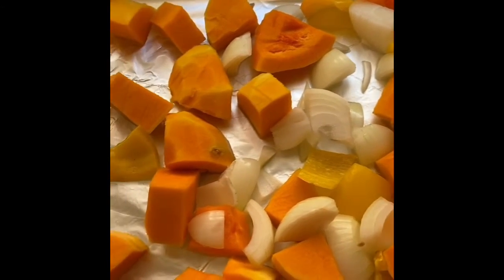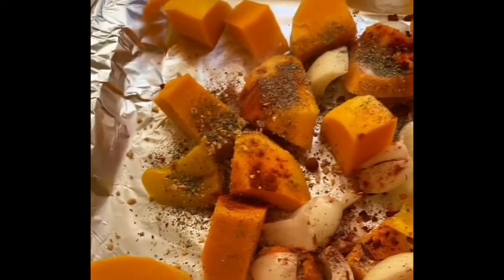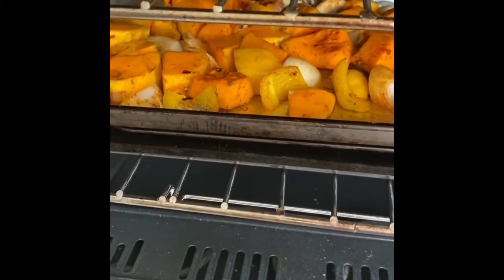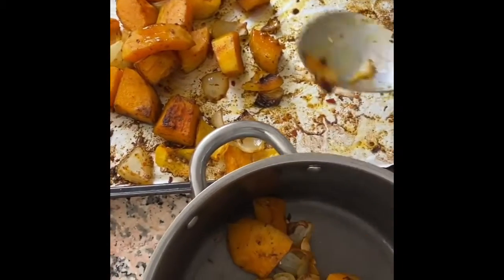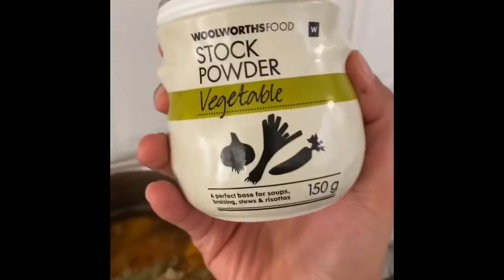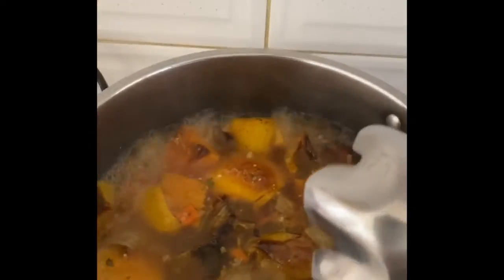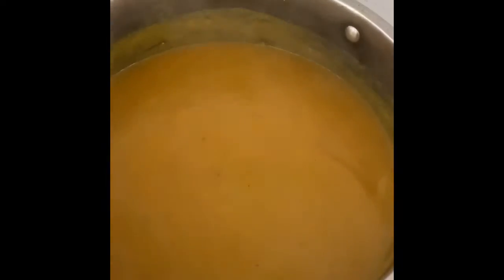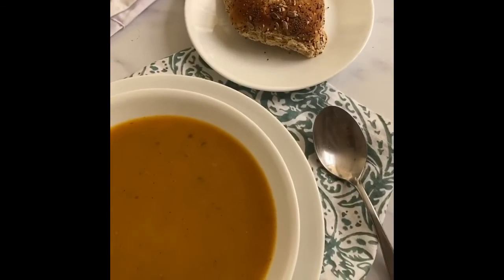Butternut Soup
This Butternut Soup is rich, spicy and full of flavor. Velvety and delicious but it isn't loaded up with heavy cream.
Ingredients:
1 butternut 600g cut into chunks
1 onion cut into chunks
1 yellow pepper cut into chunks
2 tbsp extra virgin olive oil
1 tsp salt
1 tsp pepper
1 tsp chili flakes
1 tsp garlic flakes
1 tsp smoked paprika
1 tsp mixed herbs
1.5 liter water
2 tbsp vegetable stock powder
Freshly milled pepper

Method:
1. In a tray place the butternut, onion and peppers.
2. Season with salt, pepper, smoked paprika, chili flakes, garlic flakes and mixed herbs.
3. Drizzle some olive oil.
4. Roast in the oven at 200 degrees for 40 mins or until the vegetables are tender and have caramelized.
5. Place into a pot top with water and vegetable stock powder.
6. Bring to a boil for around 10 mins and then blitz it up with a hand mixer or liquidizer.
7. Bring to a final simmer. Add 1/2 cup water if you find the consistency too thick. Season accordingly if needed and add freshly milled black pepper.
8. Serve with a seeded roll and enjoy !